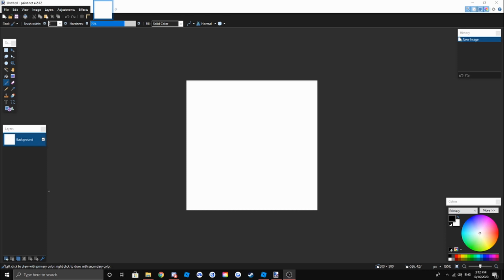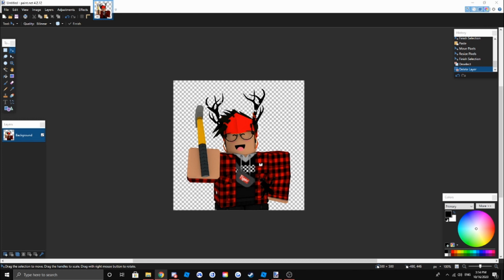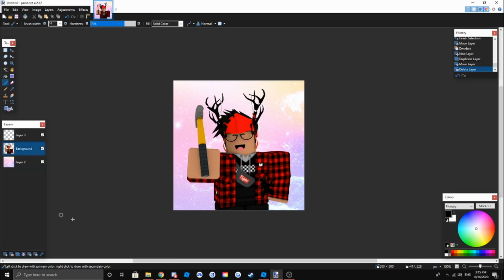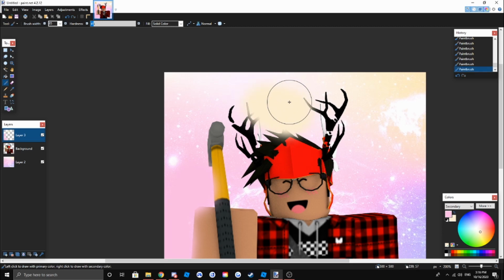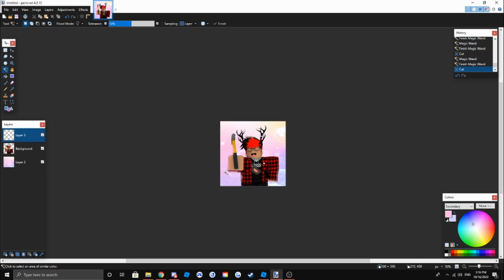How to make a GFX! Part 2